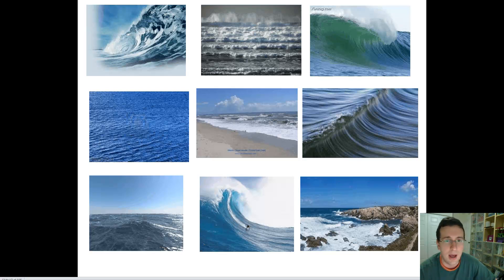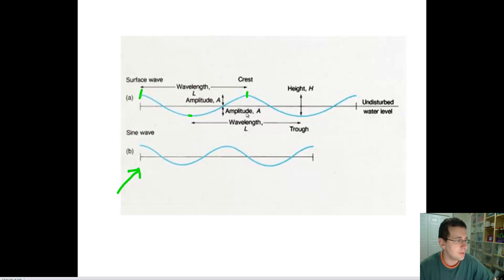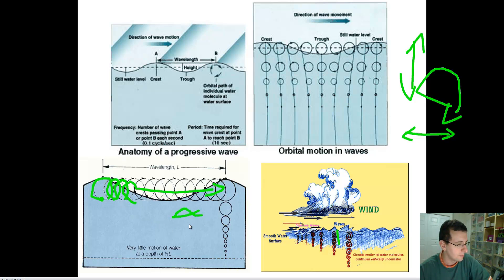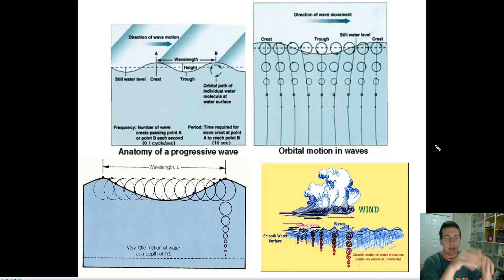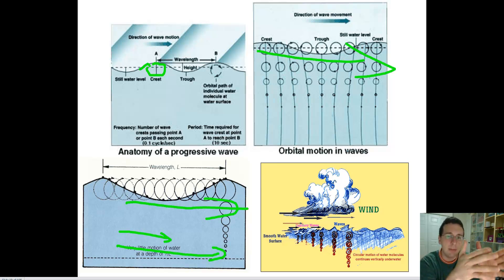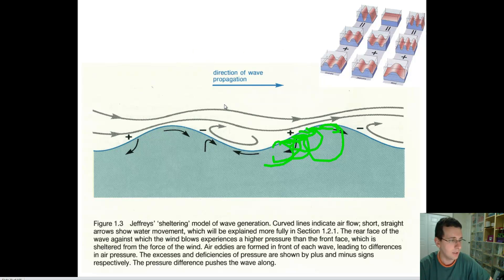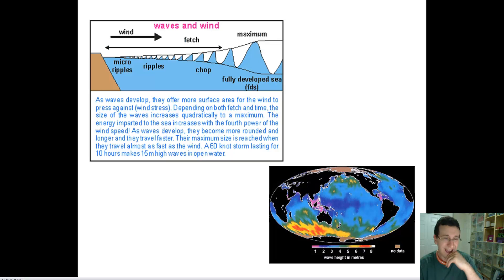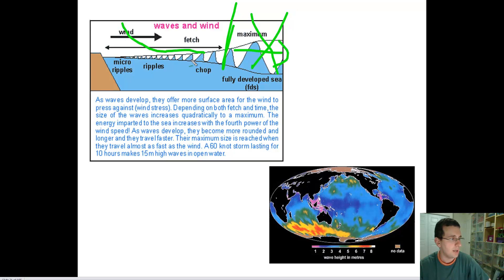Ocean Waves (Part 1): Wave Structure & Formation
Mr. Lima explains how ocean waves form and their basic structure